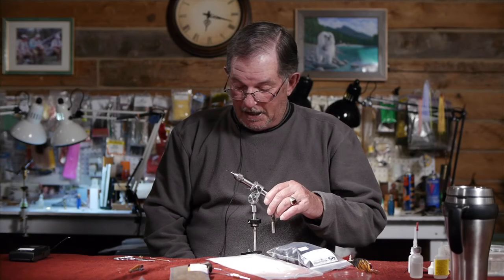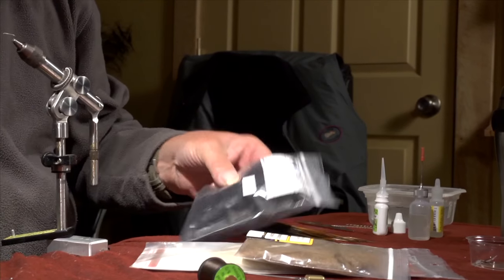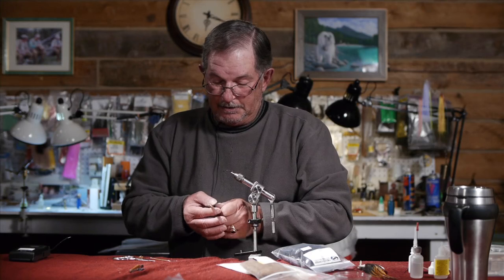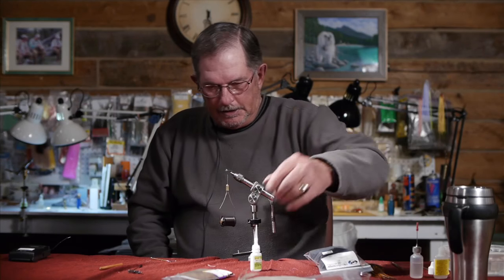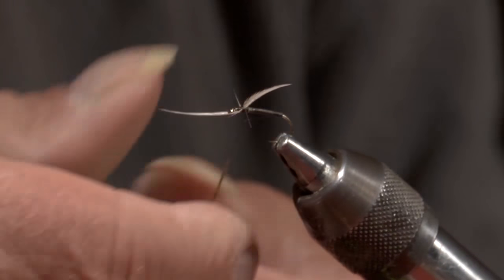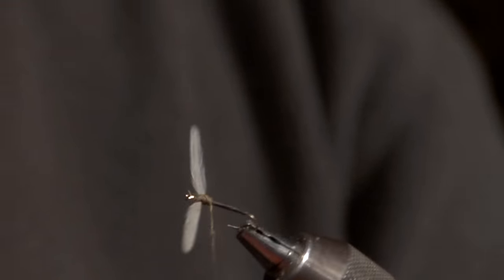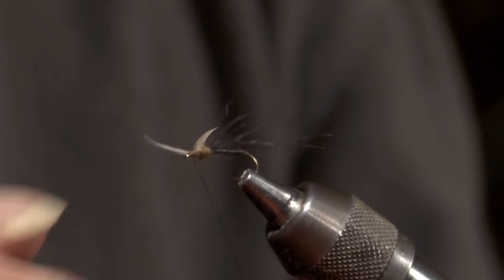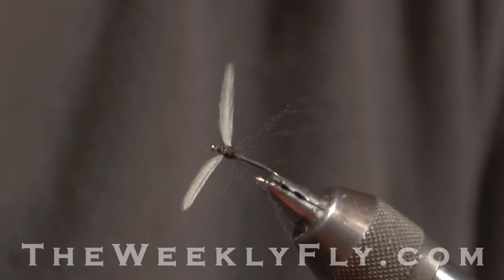Dean Reiner: Hackle Stem Crane Fly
Dean Reiner of ties up his Hackle Stem Crane Fly in Livingston, MT

You can buy fly tying supplies for this pattern on Amazon if you can't get to your local fly shop